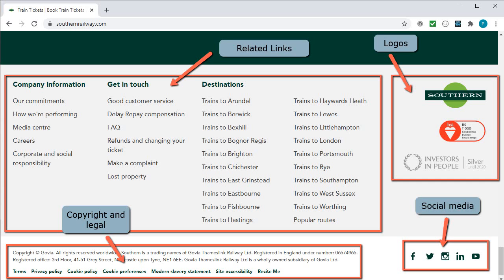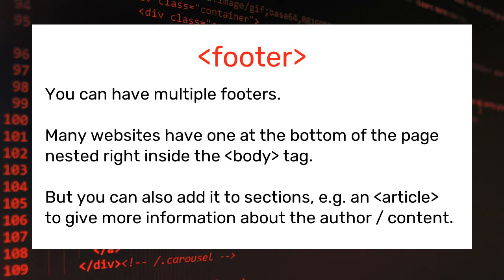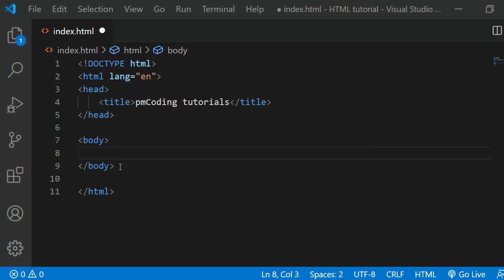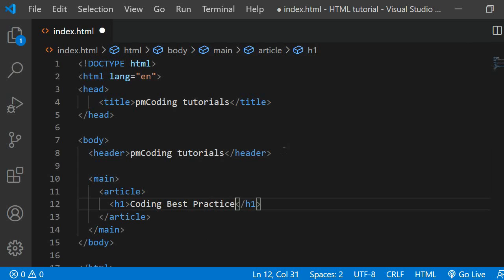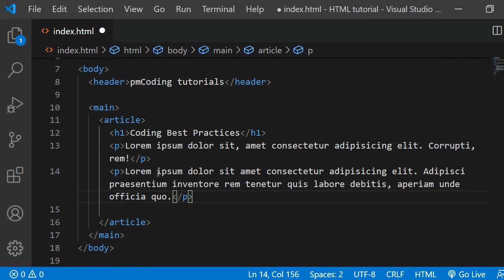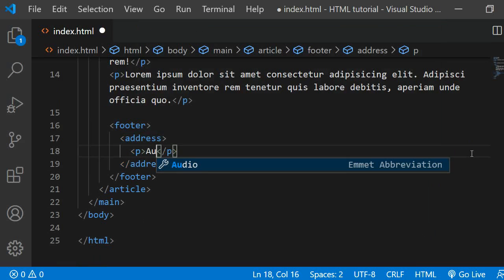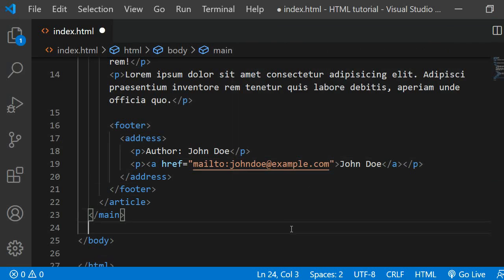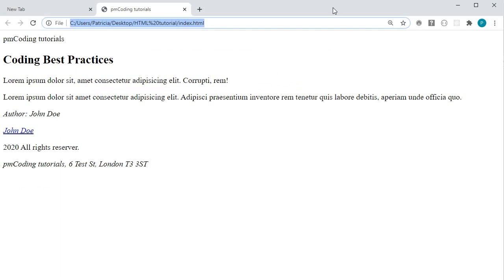HTML tutorial for beginners - Footer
In this lesson of my HTML tutorial for beginners, I will show you the footer tag and explain what to use it for.